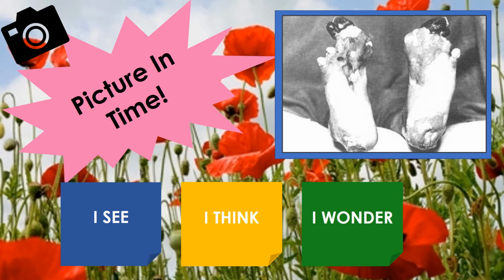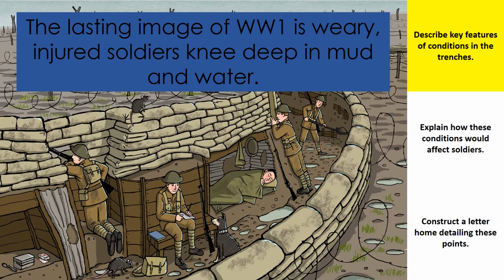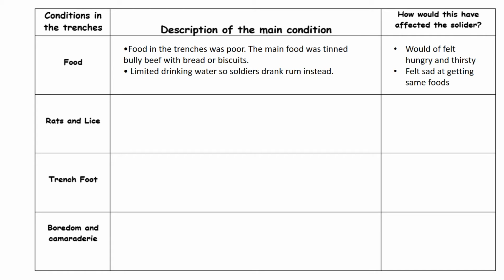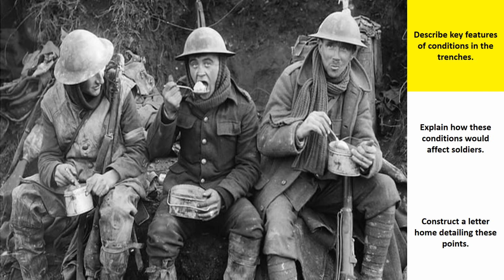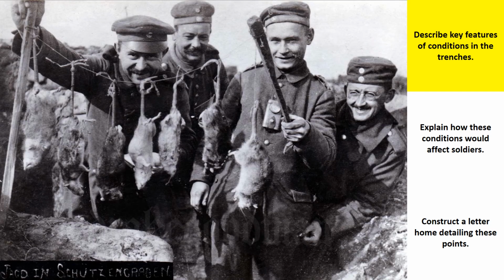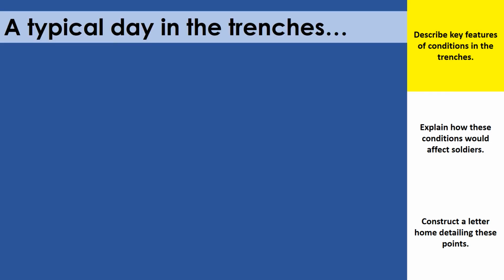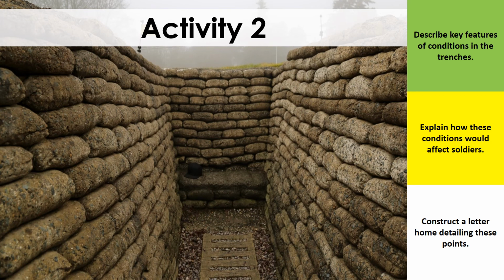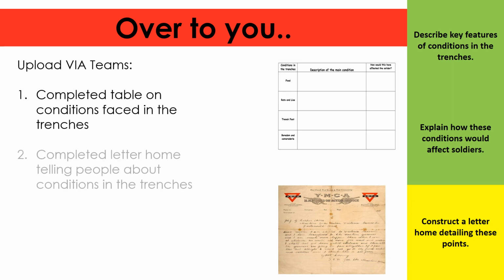Lesson 6- Life in the trenches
Lesson 6 of S2 History WW1 topic